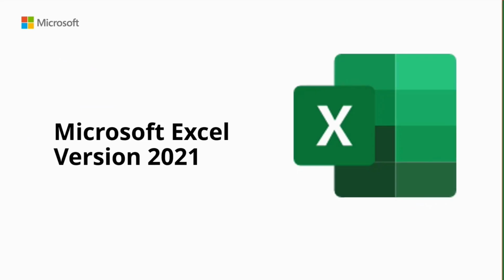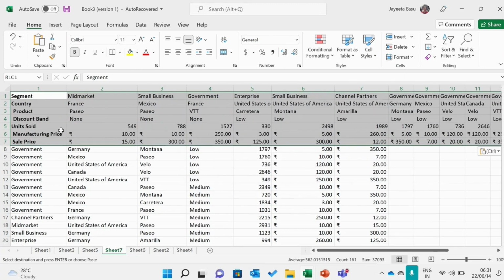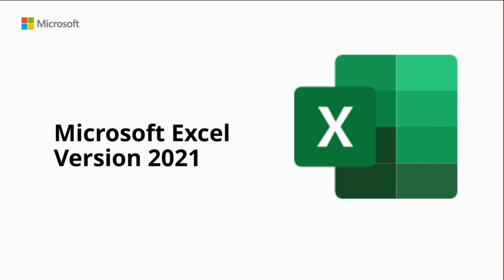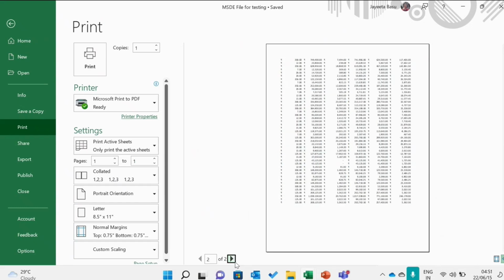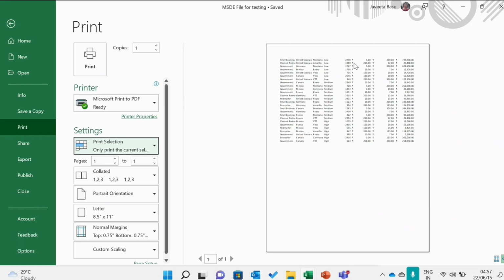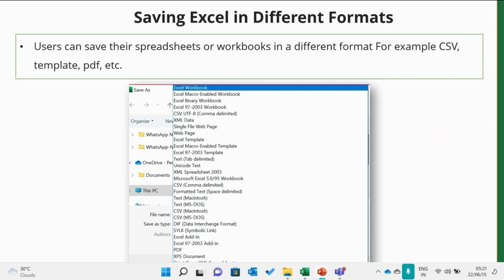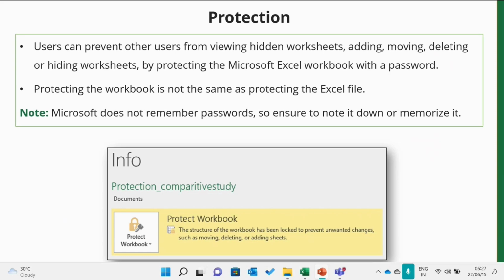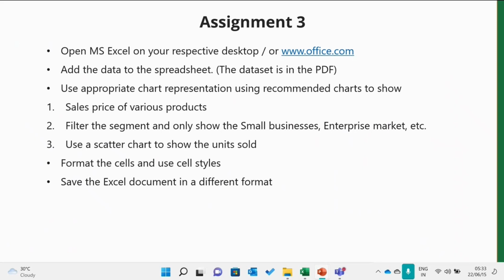PART 6 MS EXCEL course free ms excel course certificate ms excel course best ms excel course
Transpose PastePrint,  with page breakPrint Selection

learn  ms excel course

free ms excel course with certificate

advance ms excel course

best ms excel course on YouTube

learn ms excel course in hindi

complete ms excel course

jp morgan ms excel course

full ms excel course

best ms excel course

ms excel advance course

ms excel ai course

ms excel course duration and fees

excel with ai course free

advanced excel course fees and duration

advanced excel course for accountants

advanced excel course south africa

ms excel course for data analyst

advanced excel course in ameerpet

excel in accounting course

advance ms excel course free

advanced ms excel course near me

advanced ms excel course fees and duration

advanced ms excel course syllabus pdf

advanced ms excel course pdf

advanced ms excel course syllabus

advanced ms excel course in hindi

about ms excel course

advanced ms excel course in vizag

ms excel course beginner to advanced

ms excel course by microsoft

ms excel course by google

ms excel course book pdf

ms excel course benefits

ms excel course by goldman sachs

ms excel course bd

ms excel course by jp Morgan

ms excel course by learnvern

ms excel course basic to advanced

basic ms excel course

best free ms excel course

best ms excel course on udemy

buy ms excel course

ms excel beginner to advanced course

ms excel basic to advanced course free

ms excel basic to advanced course

ms excel course coursera

ms excel course content

ms excel course content pdf

ms excel certification course free

advanced excel course content pdf

advanced excel course content

ms excel certification course by microsoft

ms excel computer course

advanced excel course coursera

coursera ms excel course

complete ms excel course in hindi

ms excel complete course pdf

ms excel complete course in urdu pdf

ms excel full course for free with certificate

ms excel course fees in Chennai

ms excel complete course in urdu

ms excel course duration

ms excel course description

advanced excel course duration

advanced excel course details

advanced excel course delhi

advanced excel course description

ms excel diploma course

advanced excel course durban

advanced excel course download

duration of ms excel course

ms excel full course in hindi pdf download

ms excel full course pdf download

ms excel kitne din ka course hai

course quiz preparing data for analysis with ms excel

ms excel course in delhi

advanced excel course esoft

advanced excel course in ernakulam

what is excel course

how long is an excel course

microsoft certified excel courses

what is advanced excel course

microsoft excel course description

microsoft excel course certification

ms excel data entry course

ms excel course by learnvern in English

ms excel expert course

what is the best excel training course

free ms excel courses

learn ms excel online free

excel online courses with certificate

edx excel courses

ms excel course free with certificate